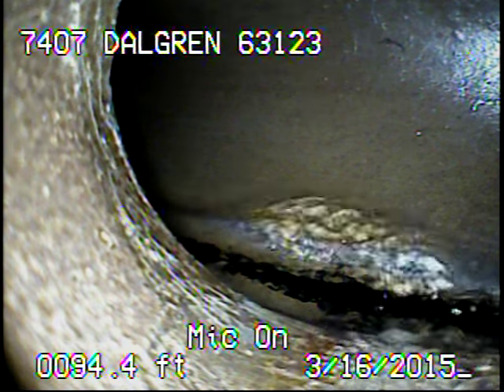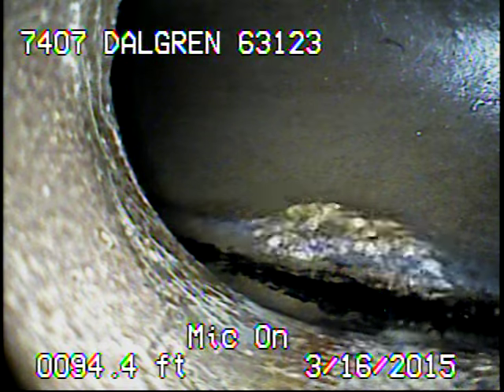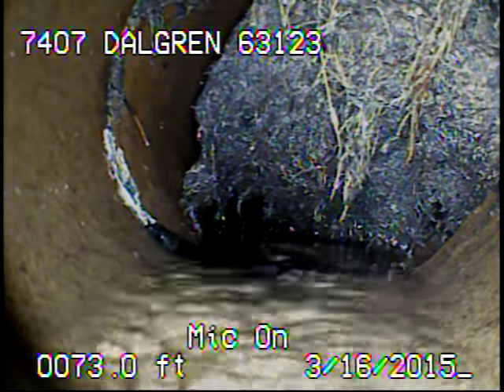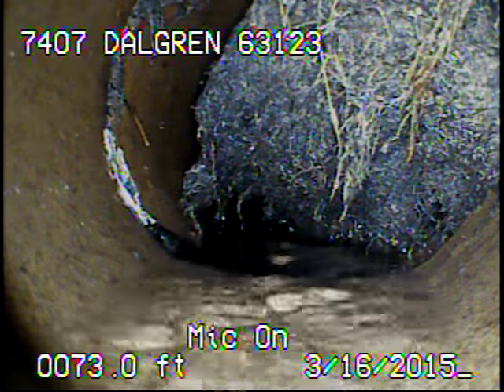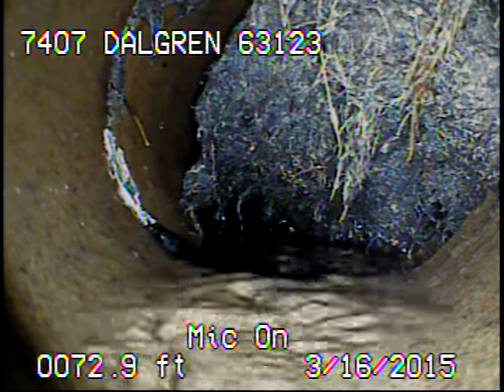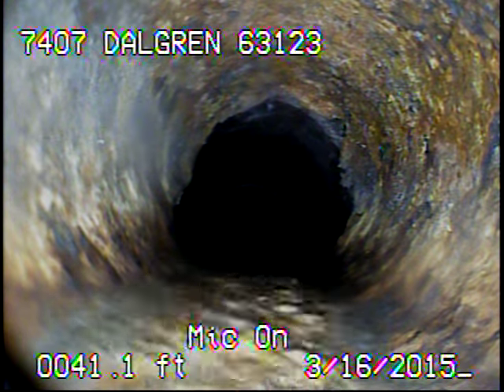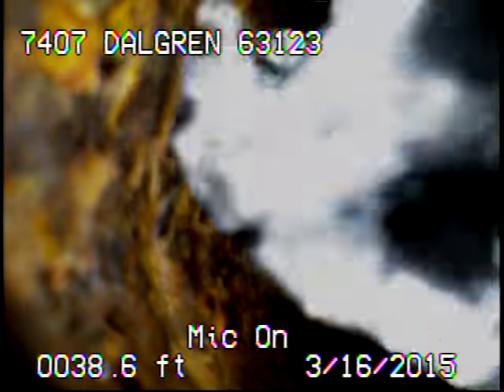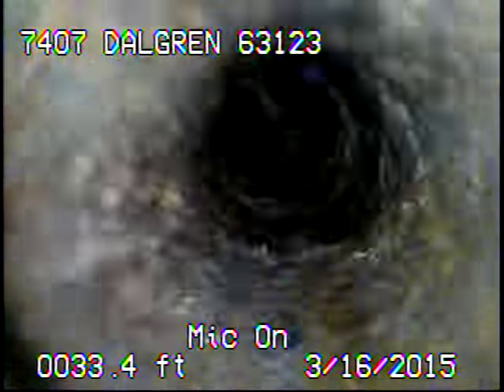7407 Dalgren 63123